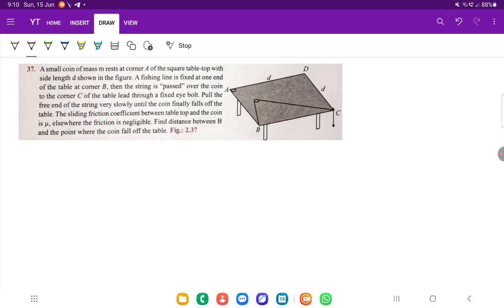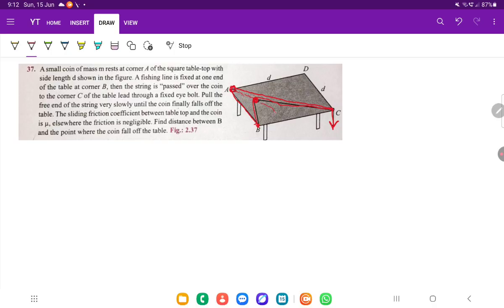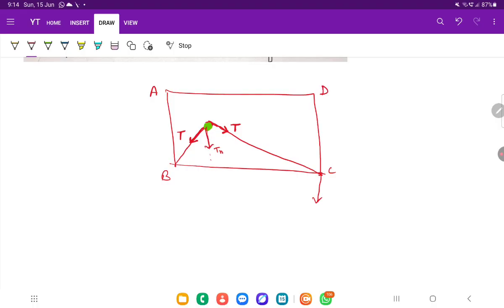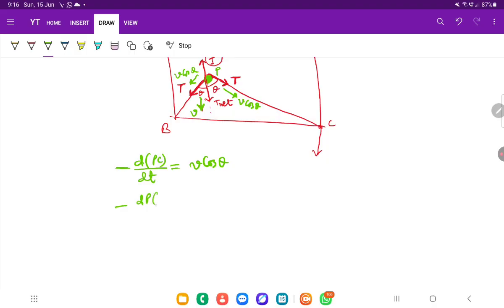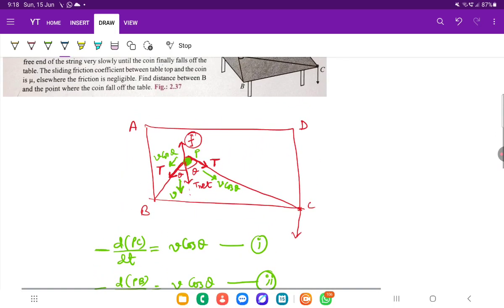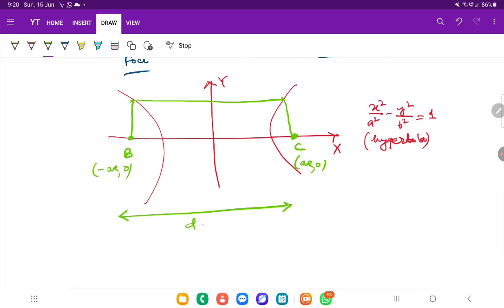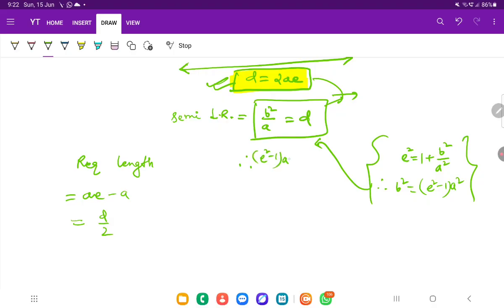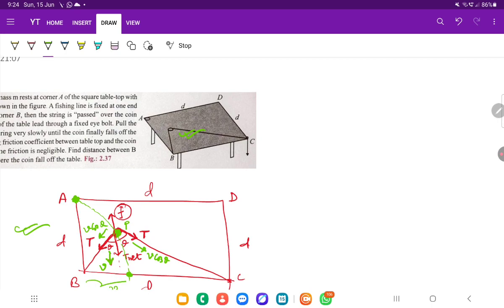NLM Problem||SUPERNOVA Physics||JEE(M+A)+OLYMPIADS||ABanerJEE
The question is taken from the famous supernova physics book. The question is really beautiful and I hope it will definitely teach some lessons to the jee and olympiad aspirants.